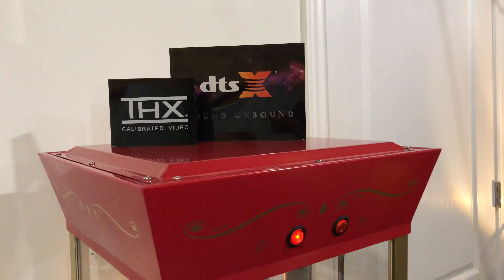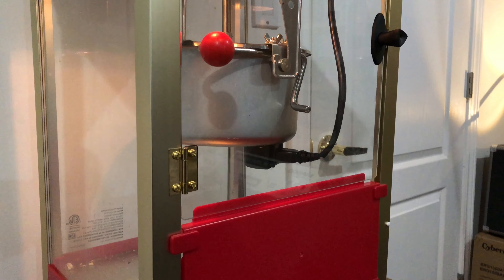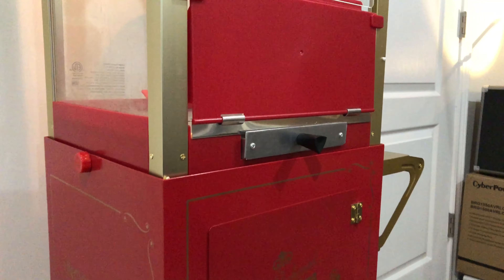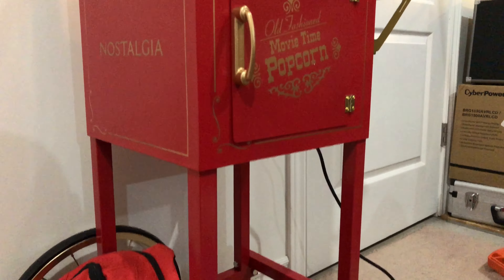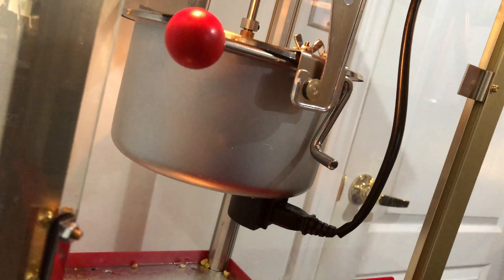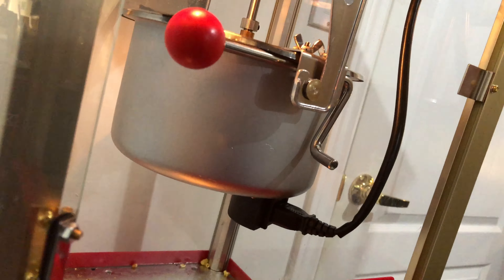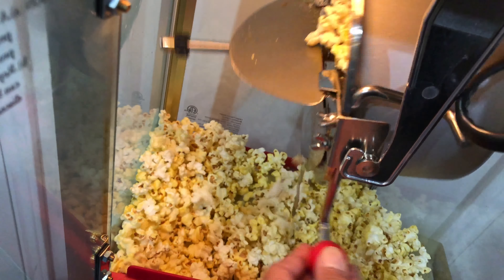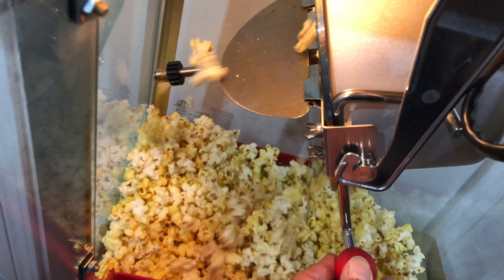Nostalgia CCP510 Professional Popcorn Maker Review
Popcorn Machine Review with my doggo Happy

to buy the popcorn machine (in black):